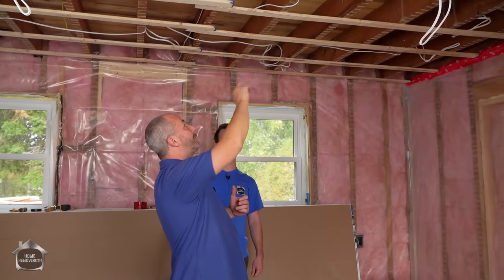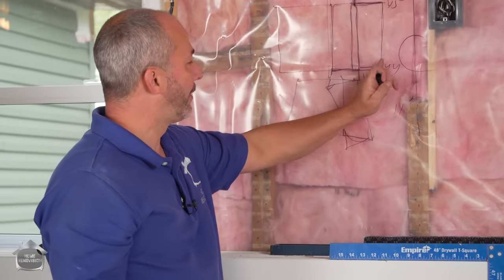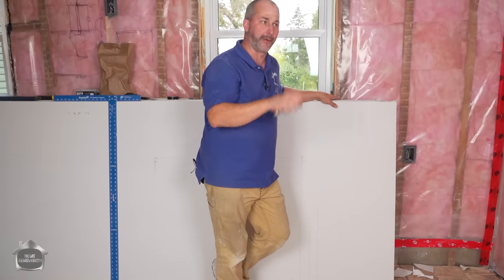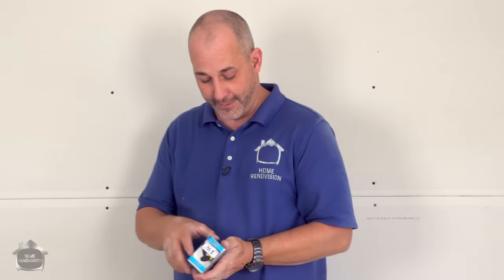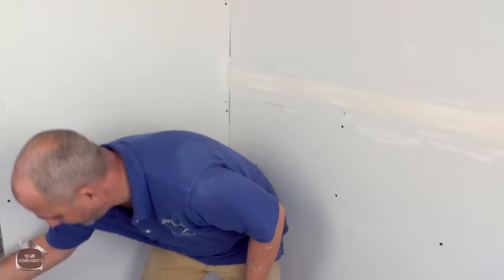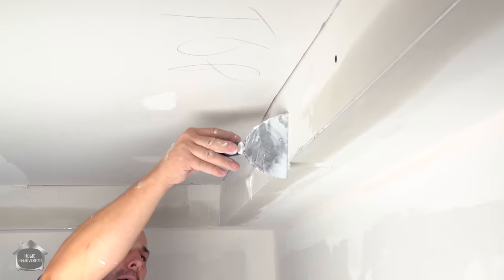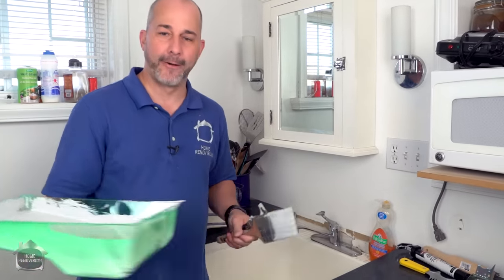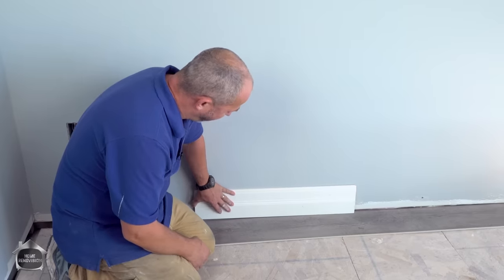How To Install Drywall A to Z | DIY Tutorial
Today I'm showing you how to install drywall from A to Z!  Jeff Favourite Drywall Tools 🇺🇸

I'm sharing with you all of my advanced tips and tricks for doing a DIY drywall install from start to end. We're including a complete guide in this video from how to order it, how to hang it,  how to finish it, all the tools you're going to need, and of course all of my finishing tips that will make you look like a pro! Keep watching to follow along with me through this step-by-step DIY tutorial!

0:00 - Intro
0:38 - Inspection & Prep
24:59 - Measure & Cut Drywall
35:01 - Install Drywall Ceiling
49:22 - Install Drywall Wall
1:01:46 - Drywall Tools & Materials
1:31:08 - Mud Taping, Screws & Corners
2:04:27 - Mud Second & Third Coat
2:13:32 - Paint Tools & Cleanup
2:40:59 - Prime Check & Patching
2:56:32 - Outro

🔨 SHOP TOOLS USED IN THIS VIDEO🔨

DeWALT Laser Level
Drywall Putty Knife
Drywall Hawk / Plaster Mortar Board
Radius 360 Sanding Tool
DeWALT Drill
Sheetrock 45